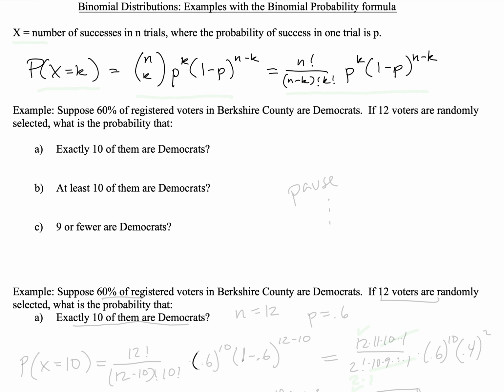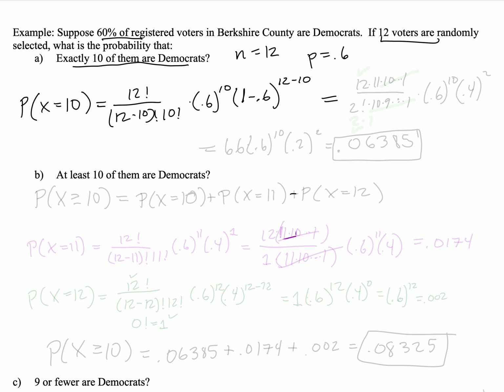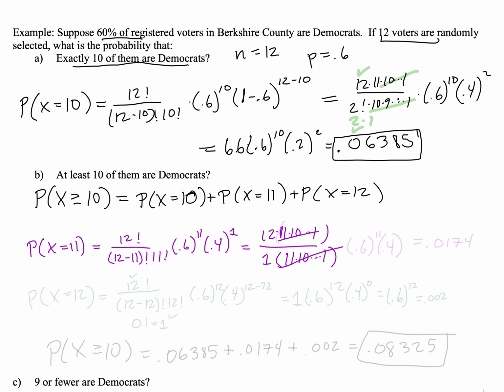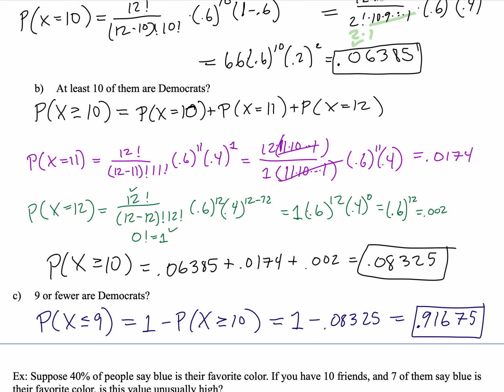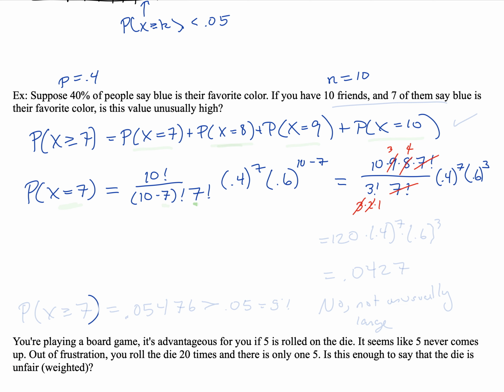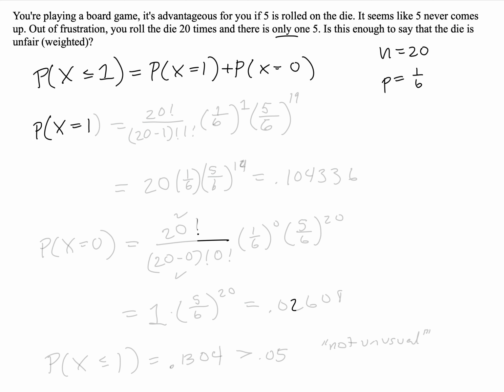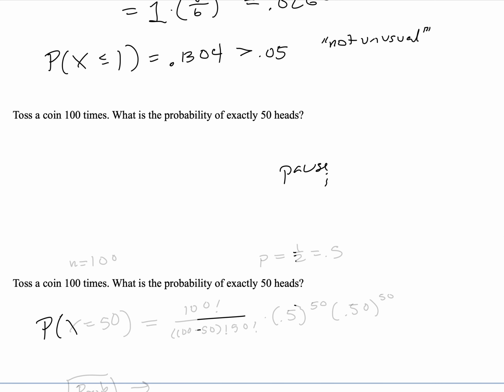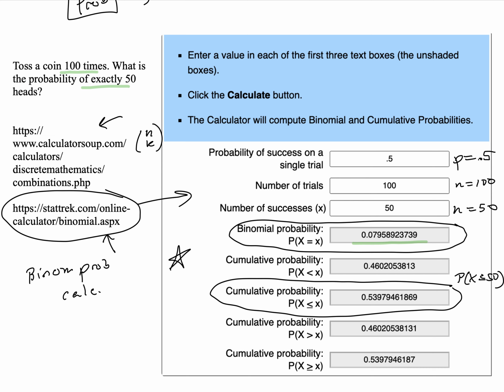Calculating Binomial Probabilities with Formula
In this video, we calculate probabilities for binomial random variables using the binomial probability formula.